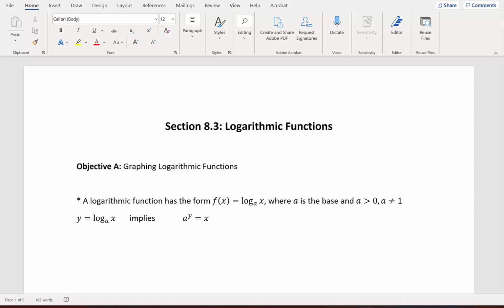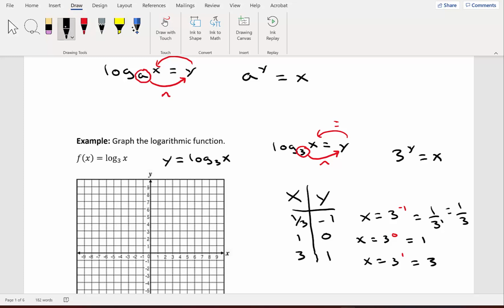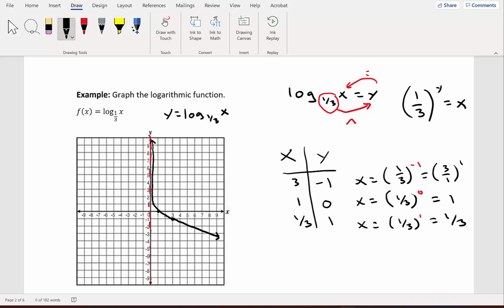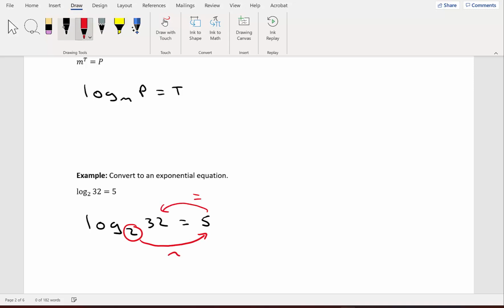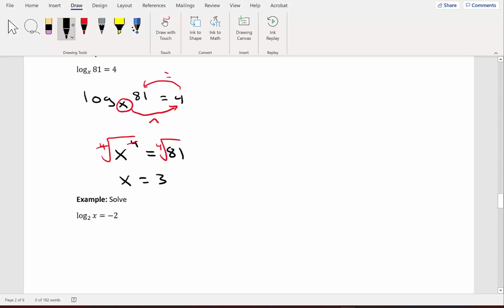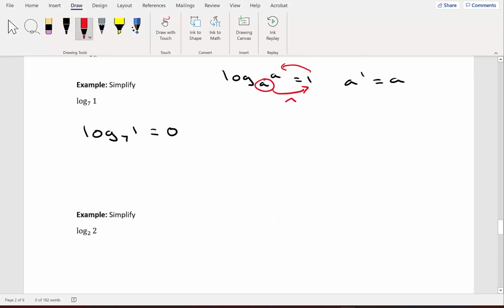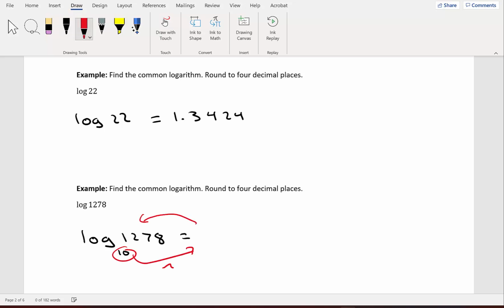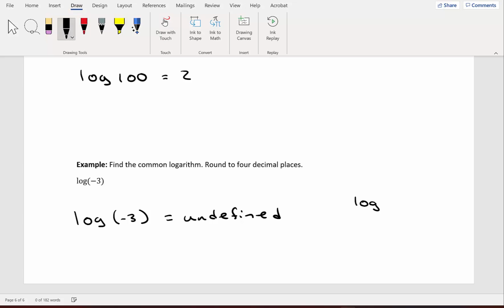Logarithmic Functions Lecture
This video is a lecture on evaluating logarithmic functions. There are many examples.